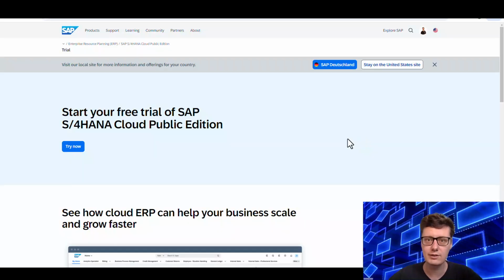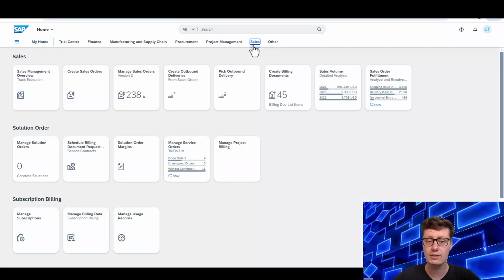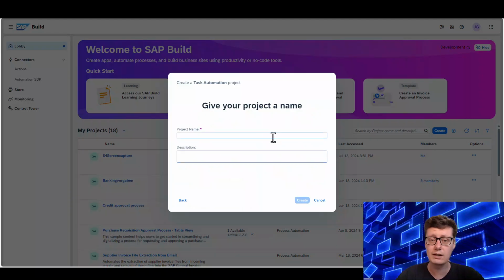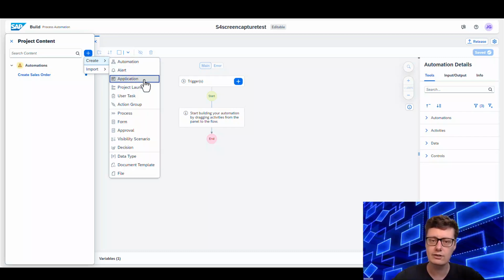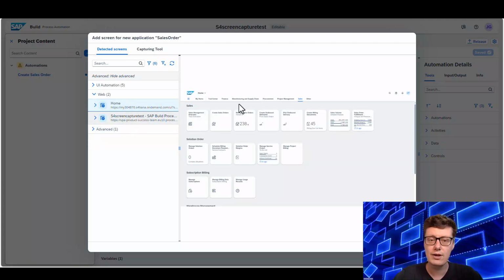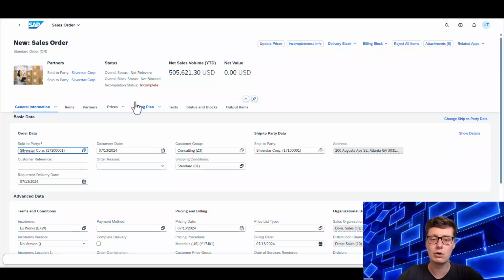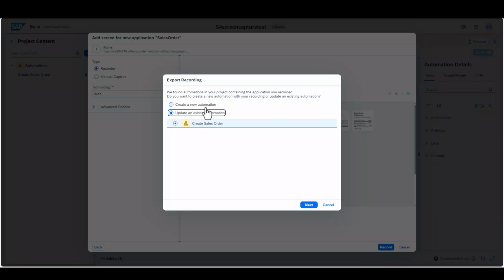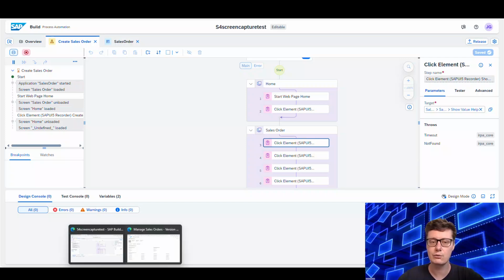How to use the Screen Recorder in SAP Build Process Automation